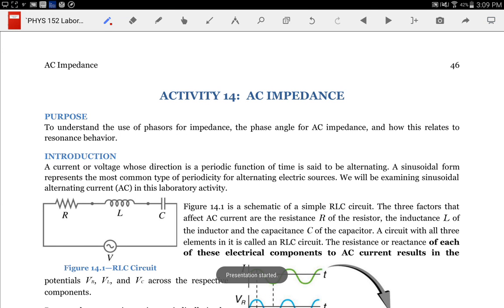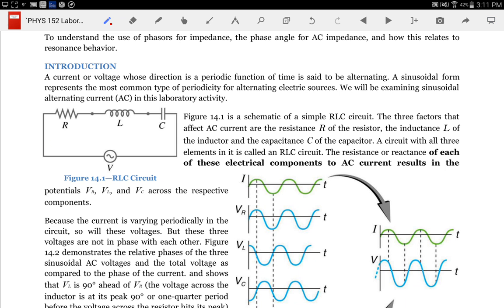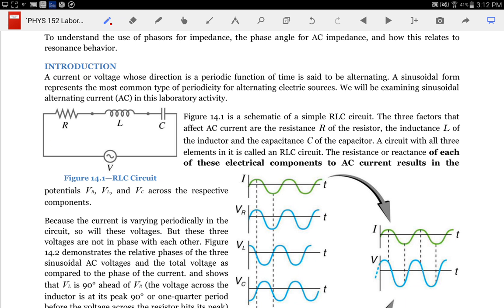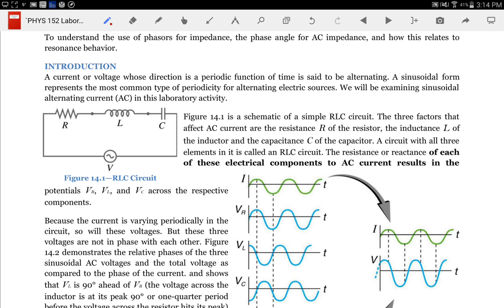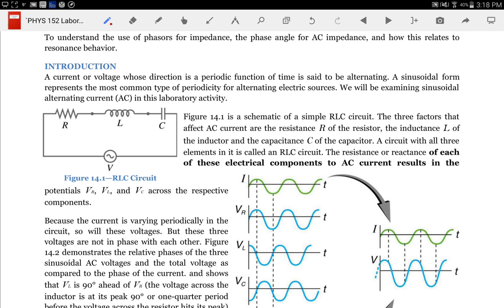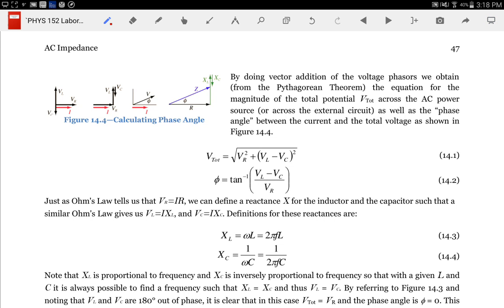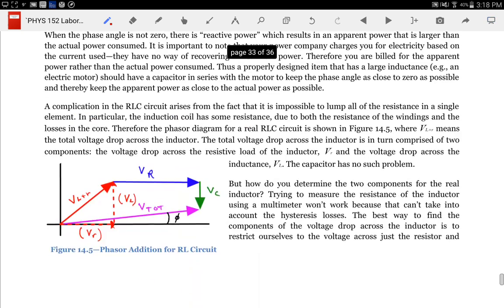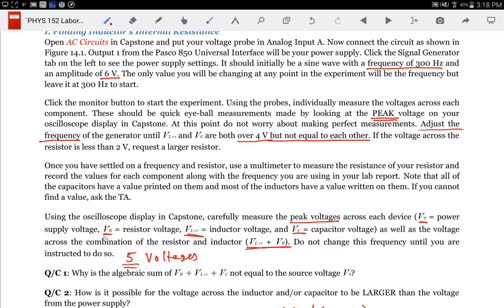PHYS 152 Laboratory 04: AC Circuits